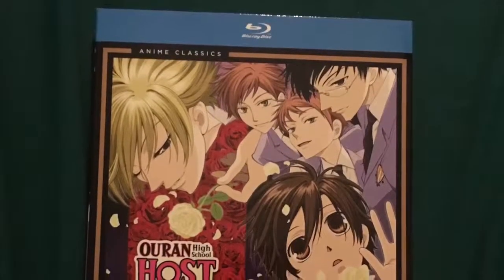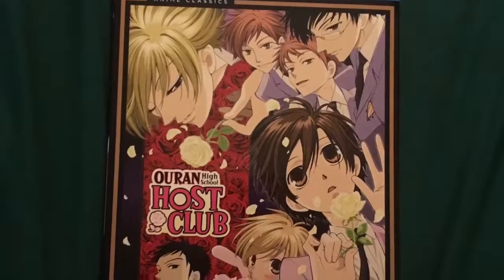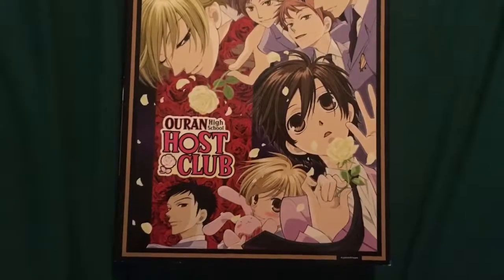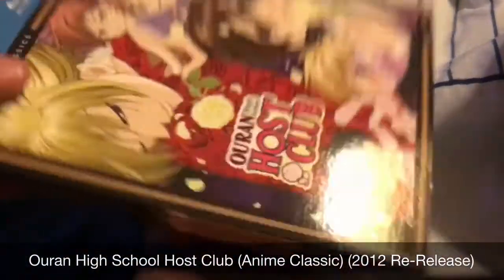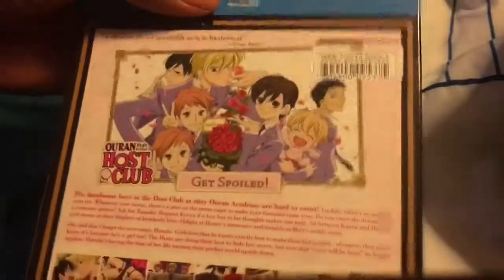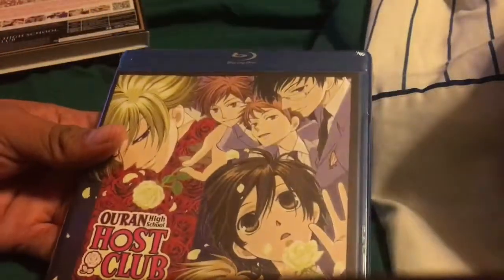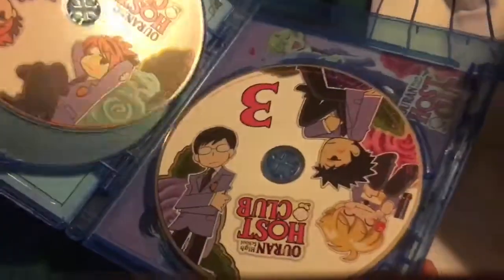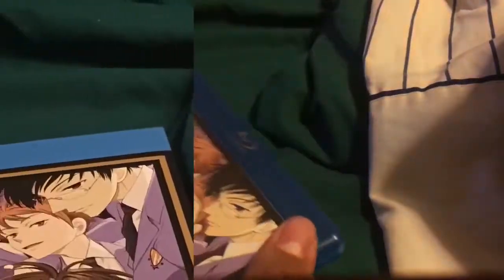Ouran high school host club (Anime Classic): The complete series: Blu-Ray Unboxing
Today I just got this Blu ray at rightstuffanime during 30 days of savings. This is also my first Unboxing of 2018